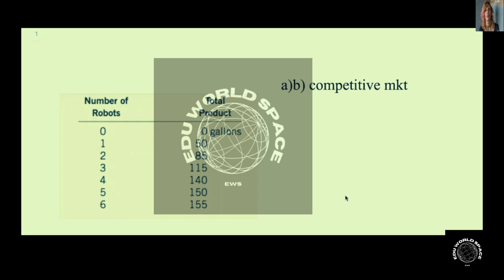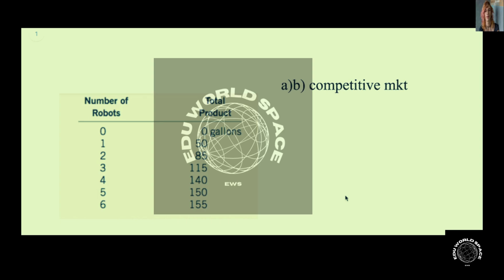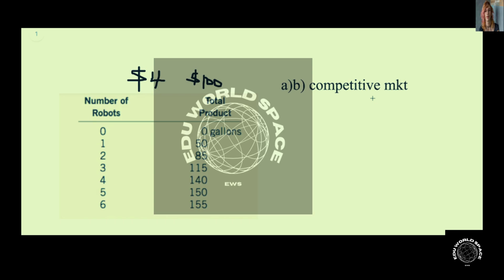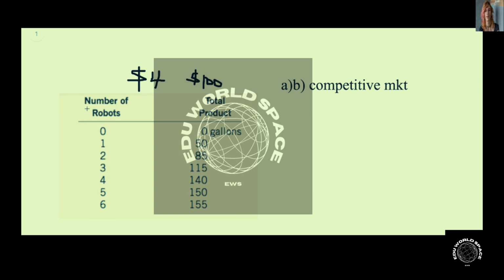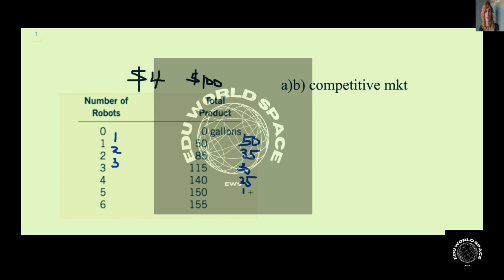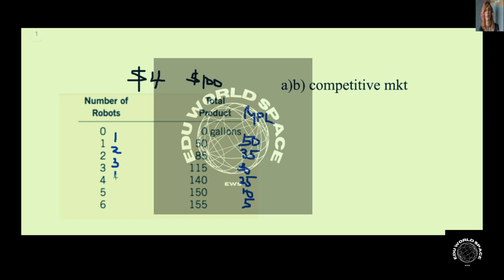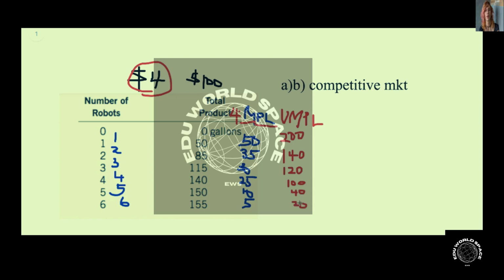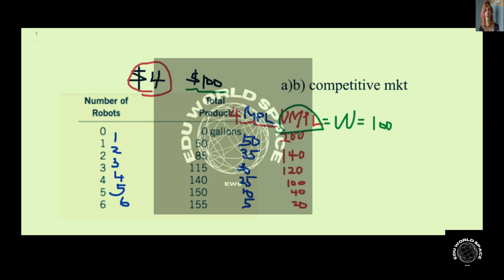[Economics] Smiling Cow Dairy can sell all the milk it wants for